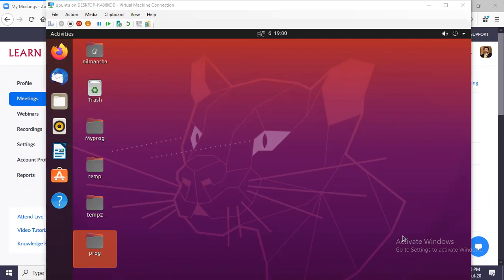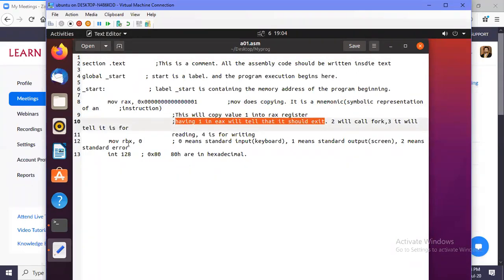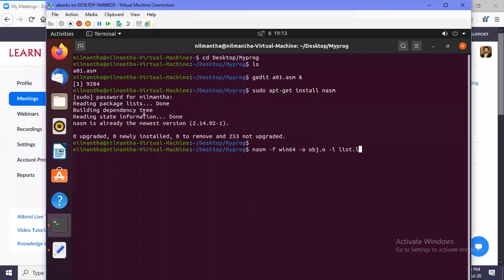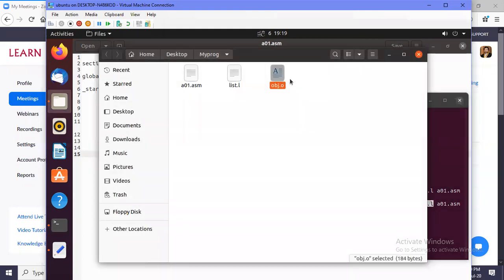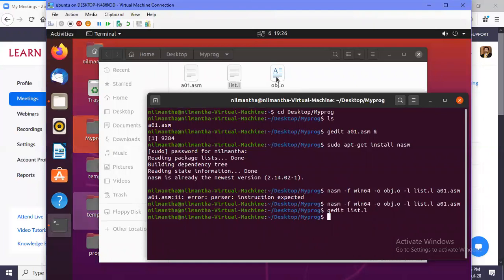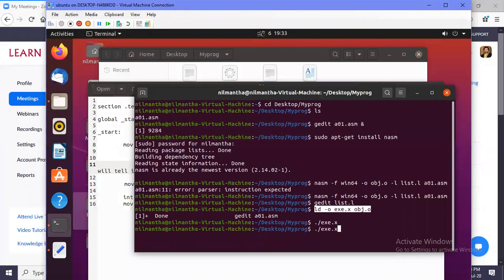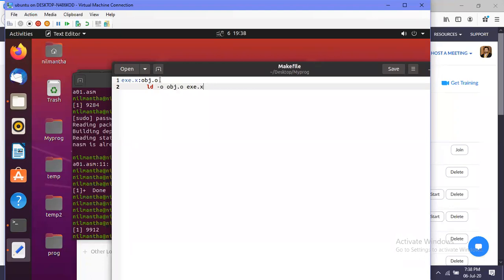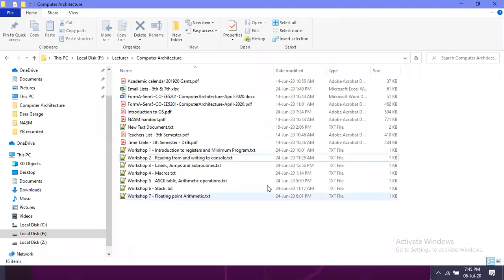Assembly Programming - Lecture 2 - Part 1: NASM Minimum Program